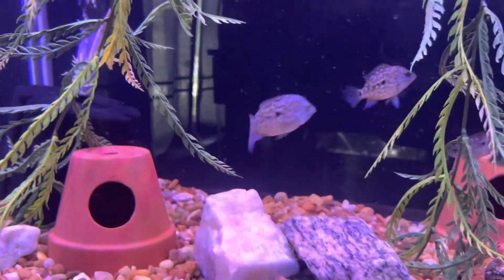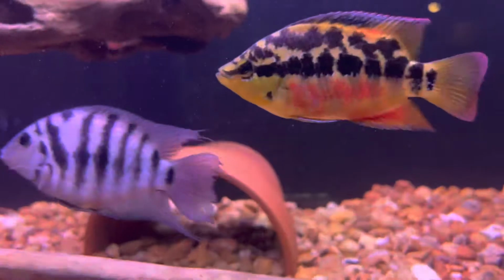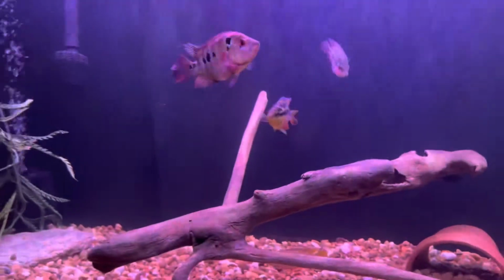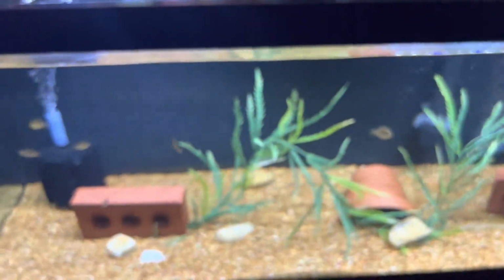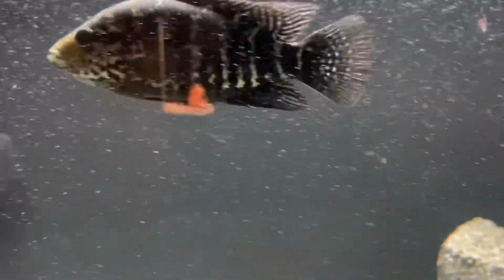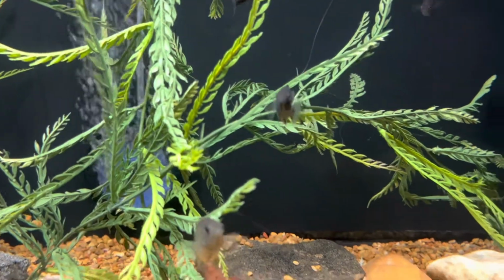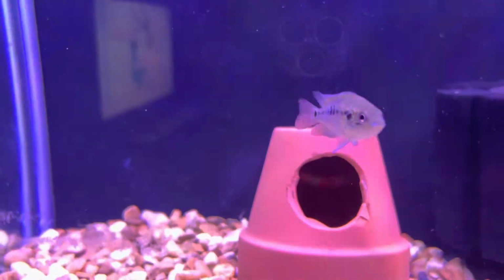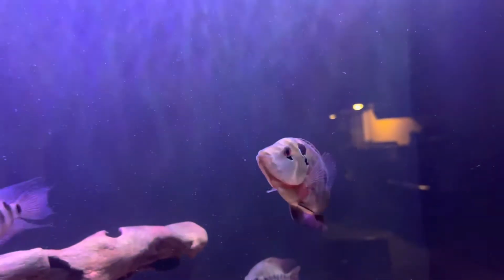Central American Cichlids I’m Back In The Hobby